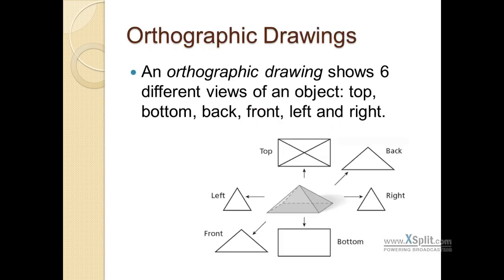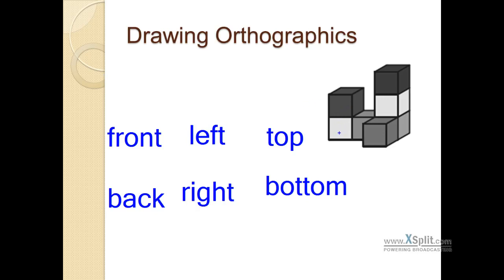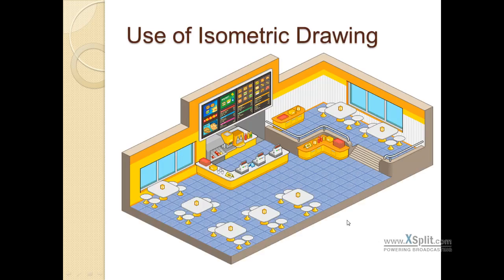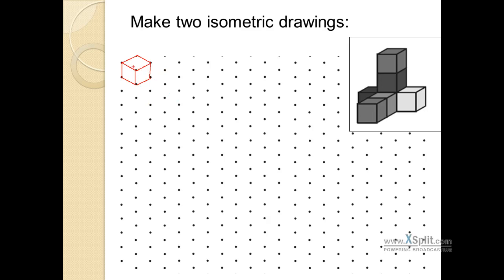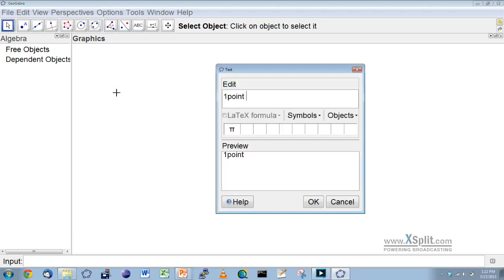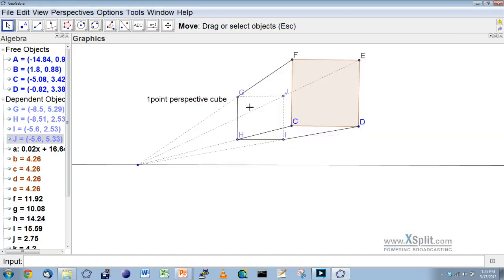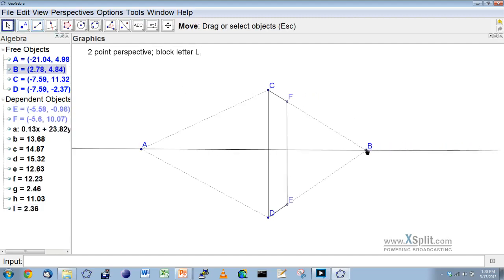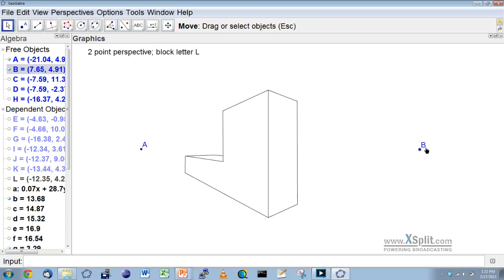Chapter 10.2: Drawing 3D Shapes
Mr. Reece
Holt Chapter 10.2: 2D Representations of 3D Shapes